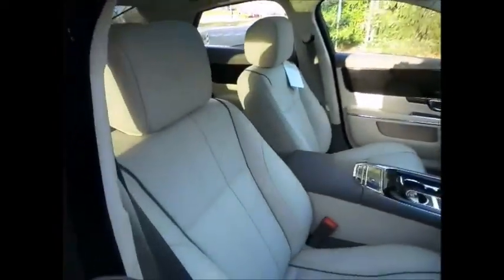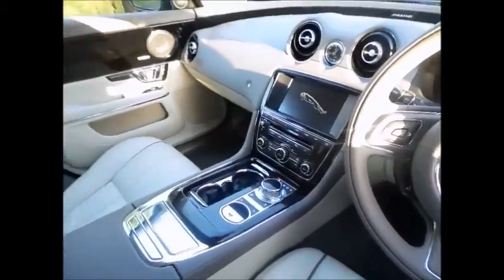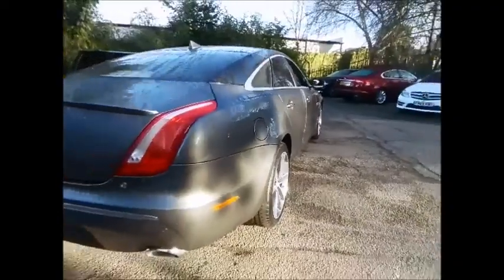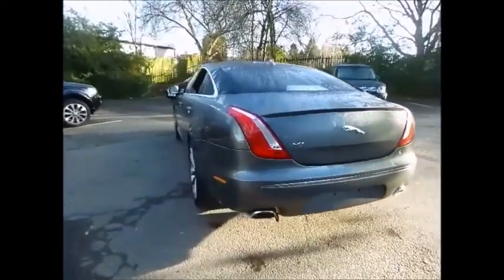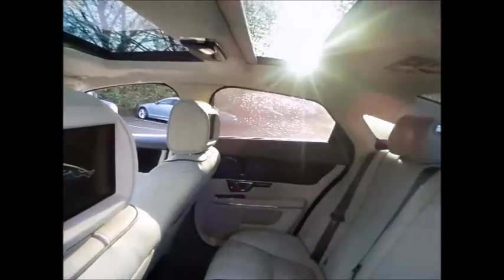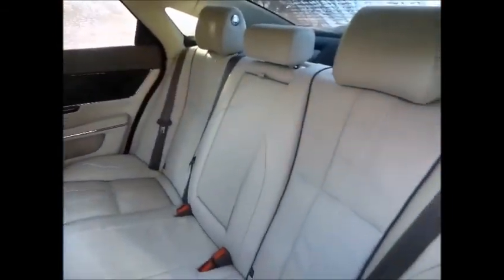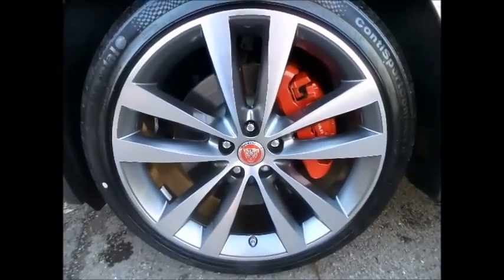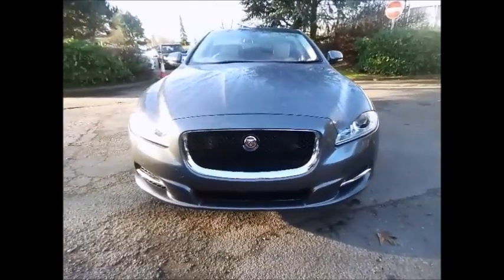Used Jaguar XJ 3.0 V6 Diesel Portfolio SWB at Sturgess Group FJ65YLE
Used Jaguar XJ 3.0 V6 Diesel Portfolio SWB at Sturgess Group